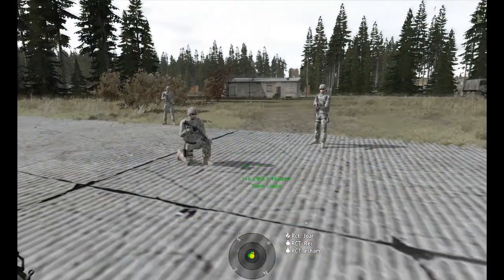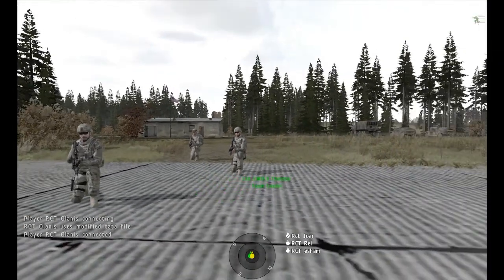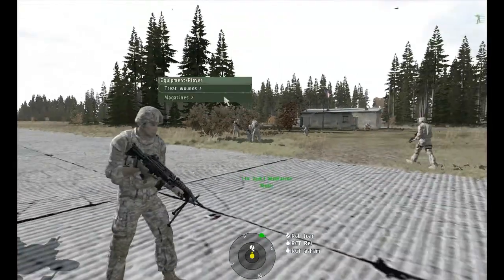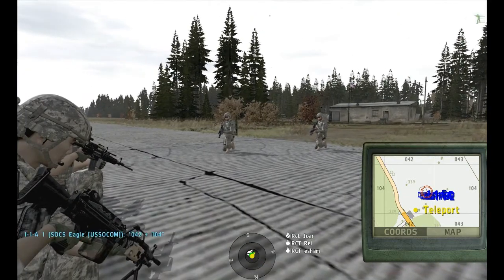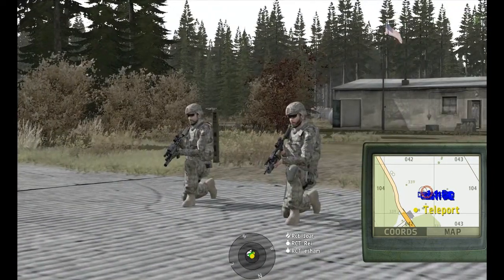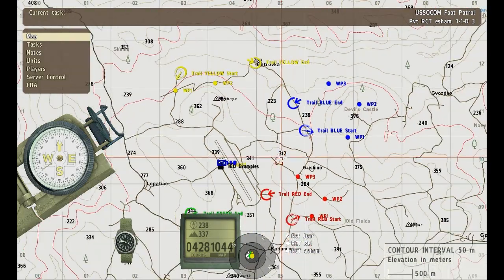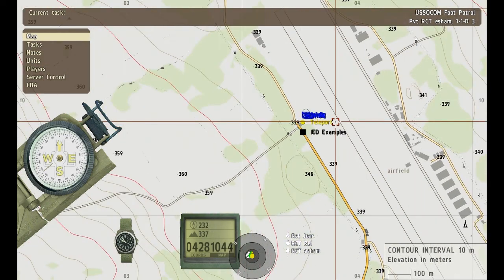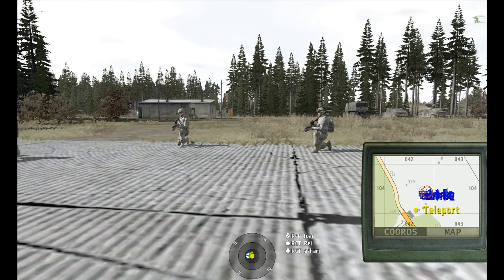USSOCOM BCT Day 1.b - Map, GPS, & Watch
Ensure that ALL are familiar with the different functions of the basic tools of an infantryman.